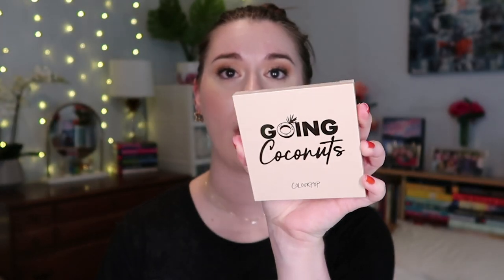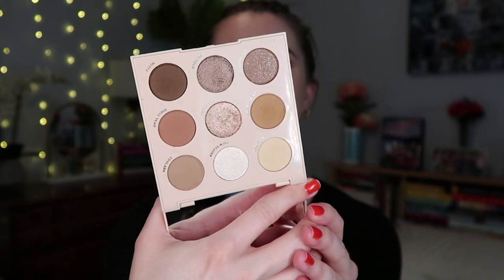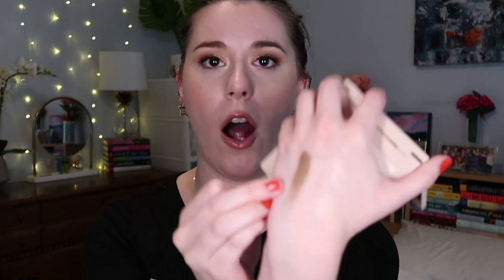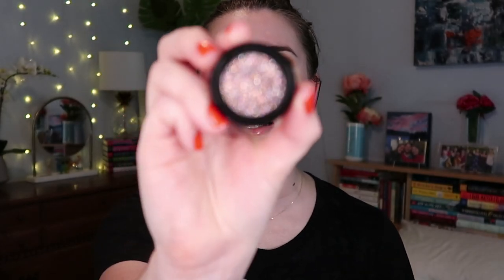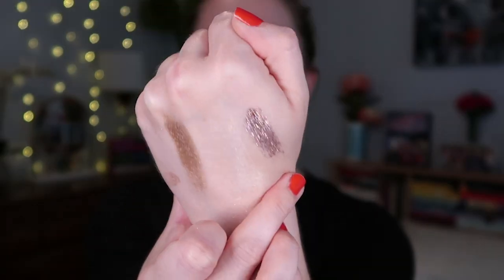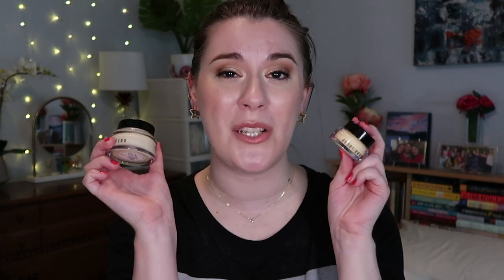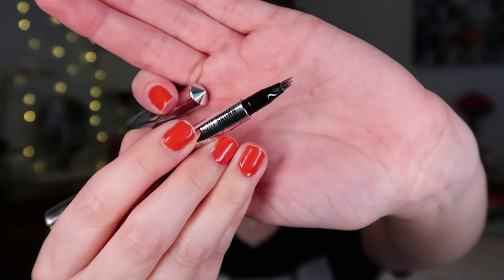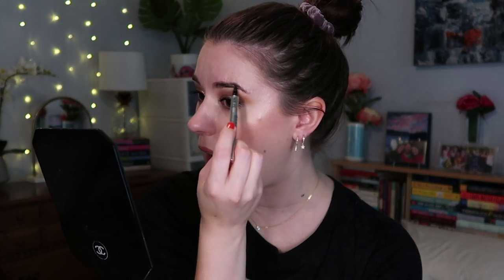HONEST REVIEWS ON NEW BEAUTY PRODUCTS